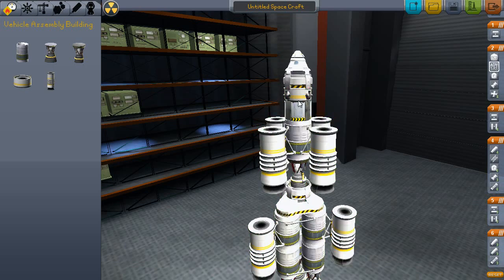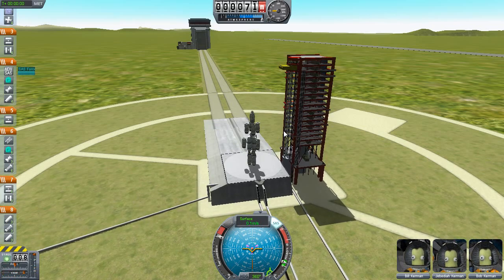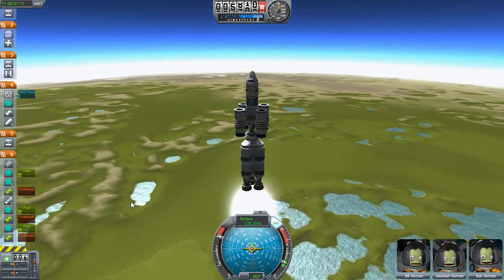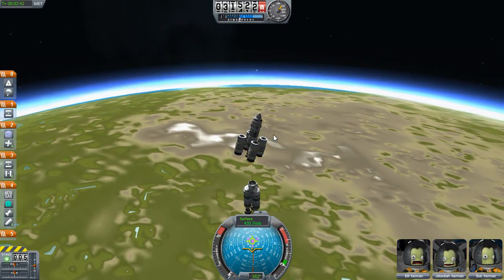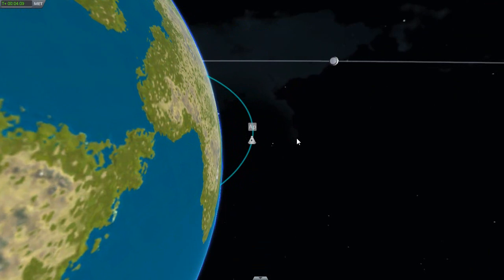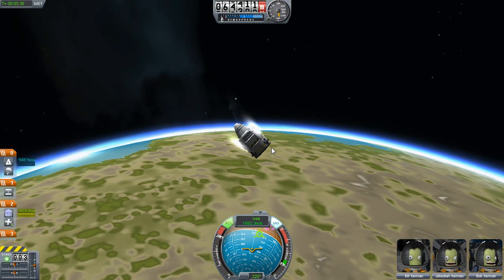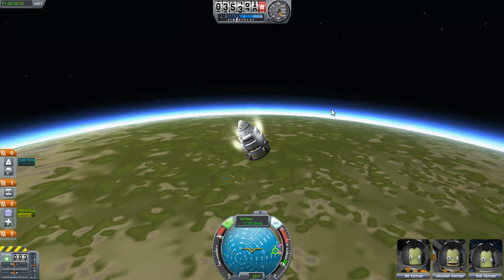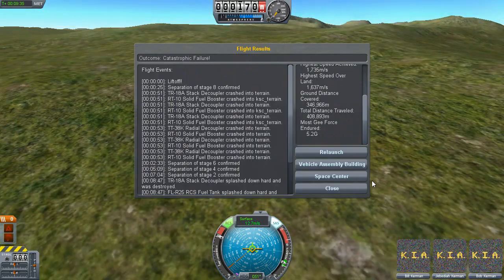Kerbal Space Program - Episode 2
We take a look at a beautiful new game, Kerbal Space Program.

The W0xian people are expanding their horizons!